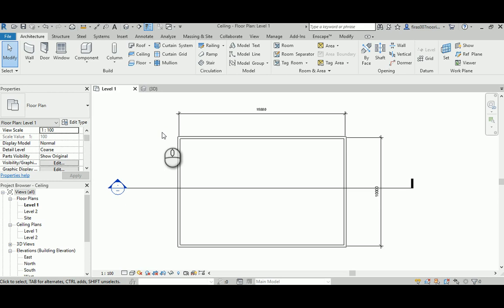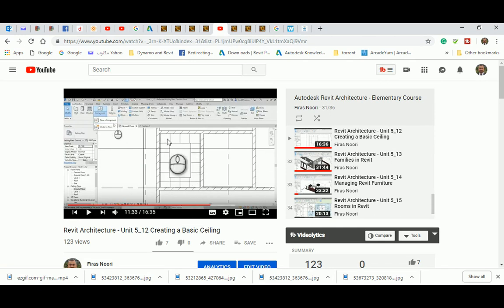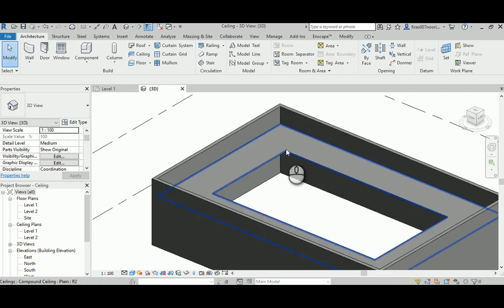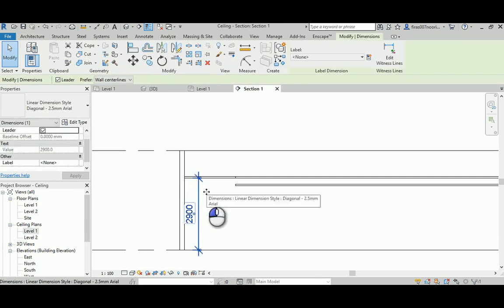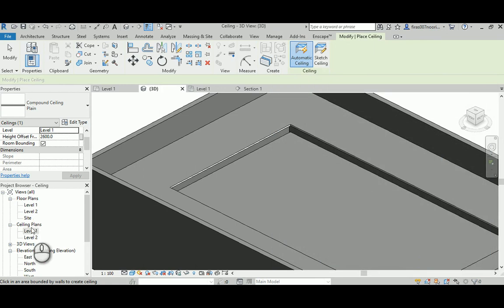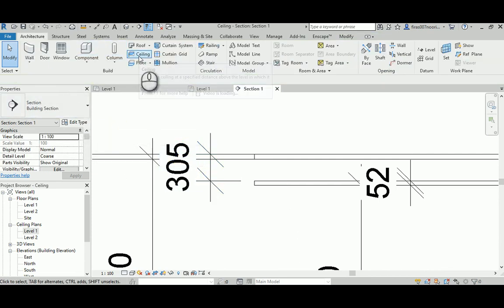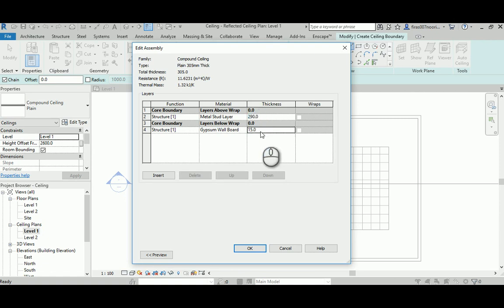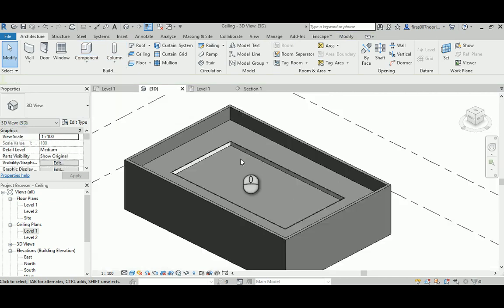Revit Architecture - Extras _ Another Method to make Ceiling in Revit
Greeting,

In this video, I will make a basic "Sketch Ceiling" in Revit by creating a thick new type that is designed to gap a specific area between two ceiling types located at two different levels, the newly created ceiling may not be a realistic ceiling, but it can be easier than the previously described method in Unit 5_12 (depending on Component In-Place Method).

Best Regards,